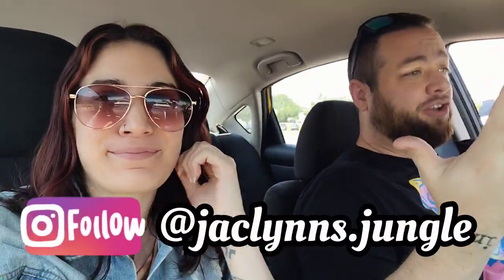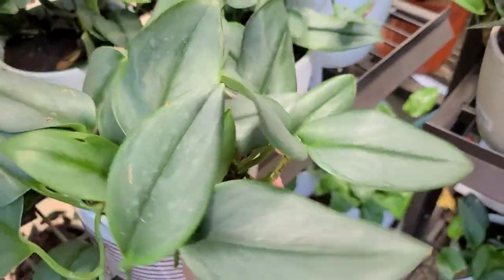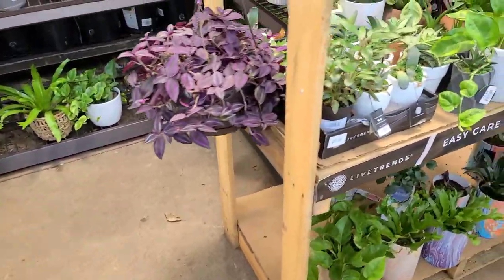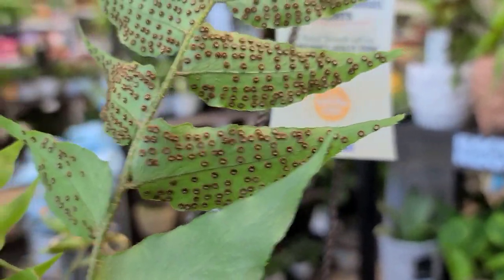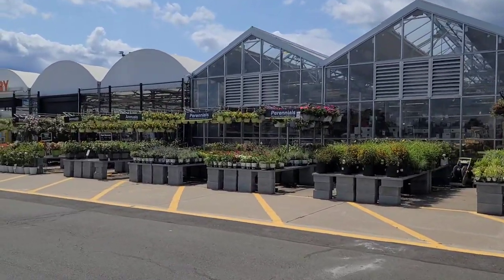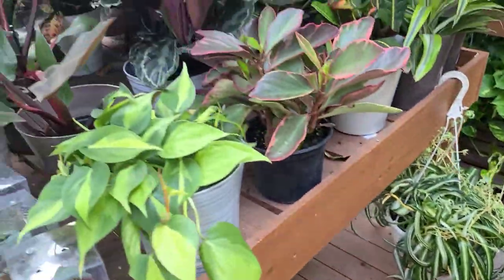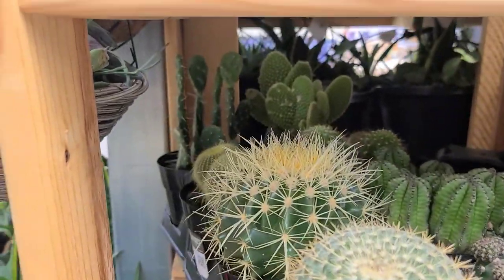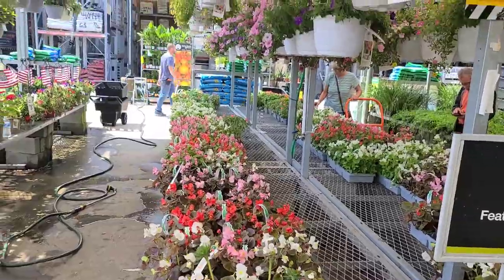LOWE'S & HOME DEPOT PLANT SHOPPING!! 🌿 looking at trash plants w David 🗑 + Trader Joe's 🙃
Become an official member:
YouTube.com/jaclynnsjungle/join

2. SHOP
Treleaf Trellises and Plant Stakes 🌱

3. DONATE to help me continue to make content for you, anything is appreciated 💕🙏🏼

KELOPA Humidifier (greenhouse)

Grow Lights:
Sansi LED